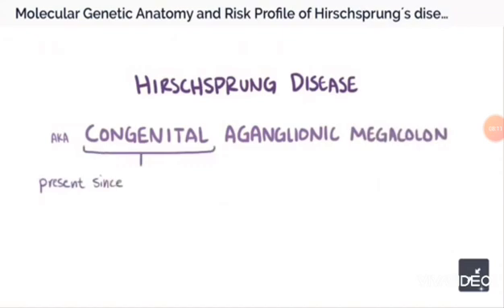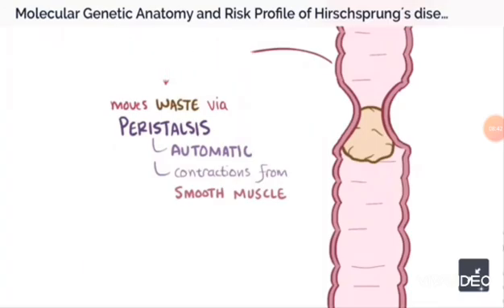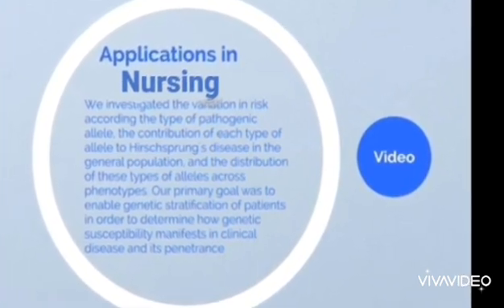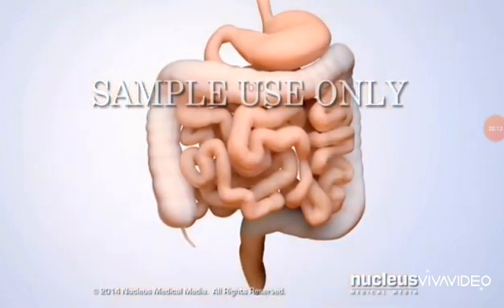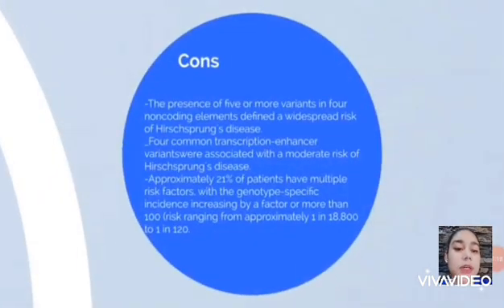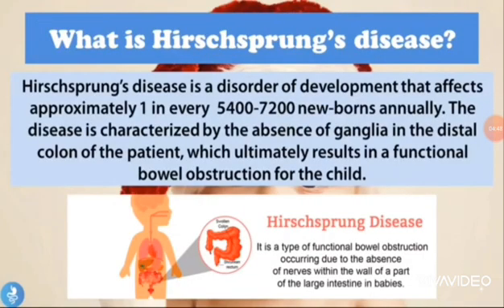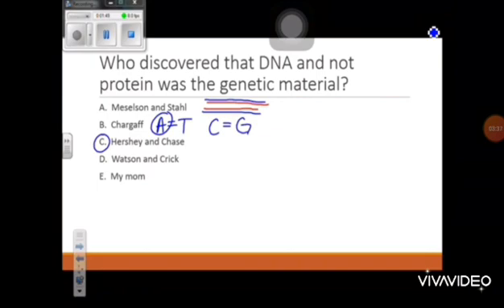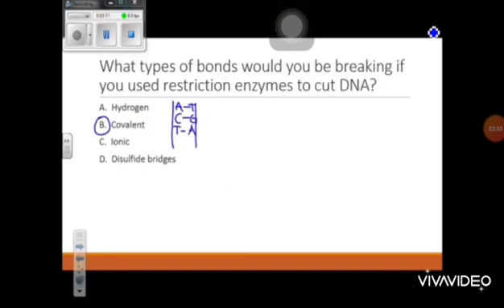14 de agosto de 2020